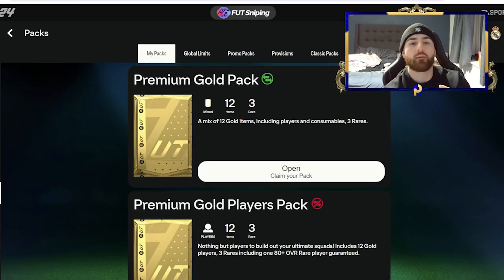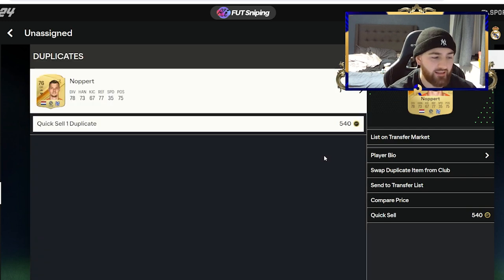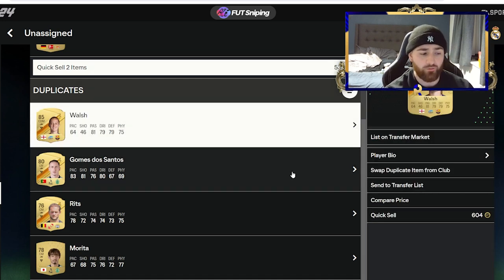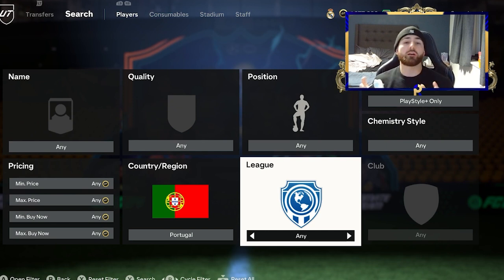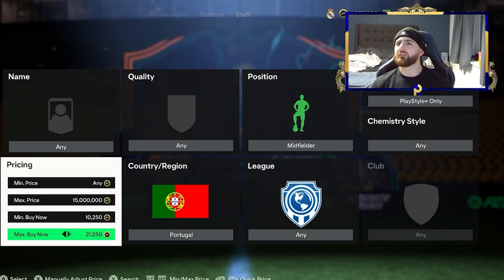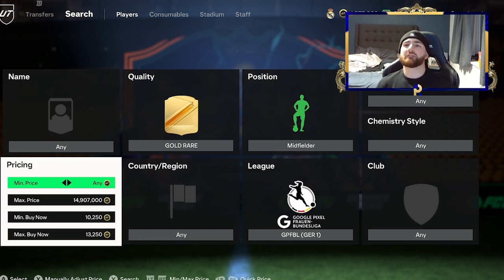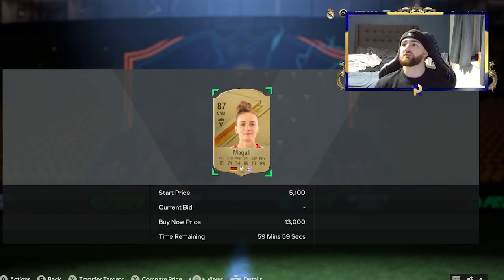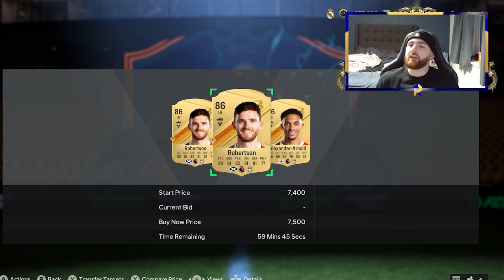The EASIEST way to make 500K EVERYDAY in EAFC 24 (BEST trading methods NOW) *0-500K TRADING GUIDE*